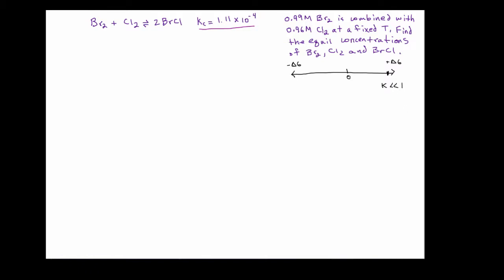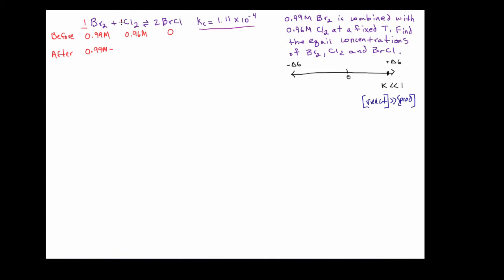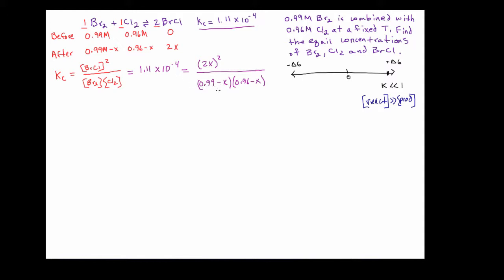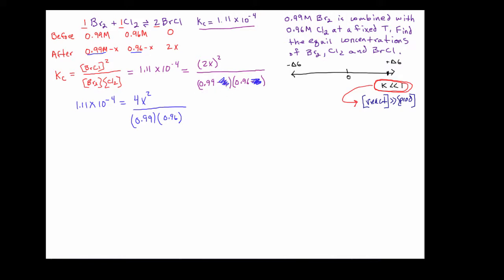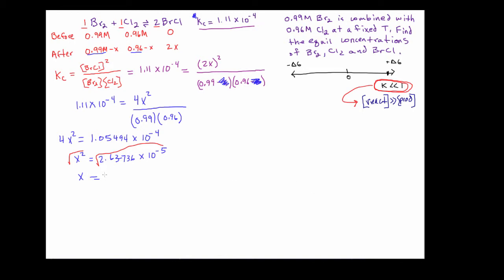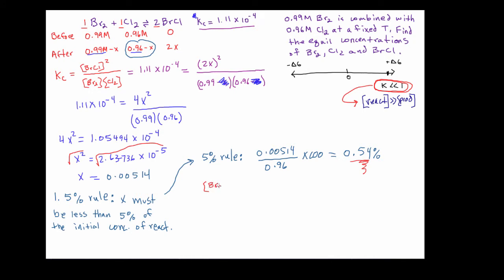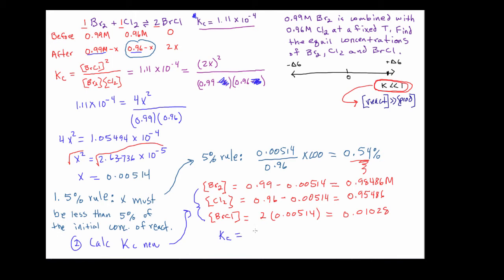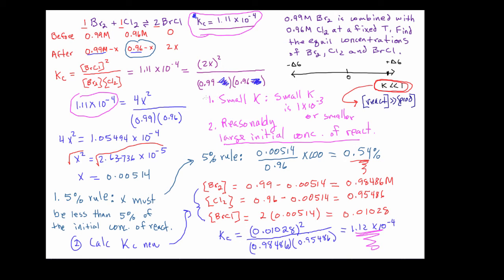ChemDoctor: equilibrium calculations #4; when K is small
Equilibrium calculations when K is small.